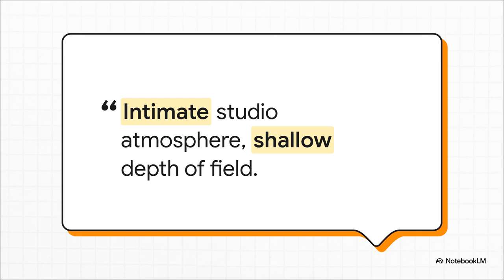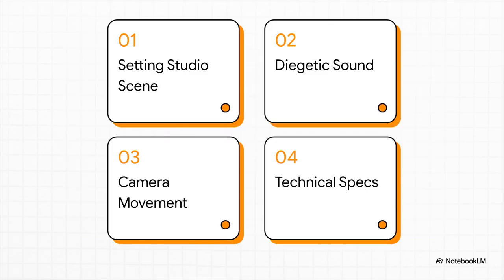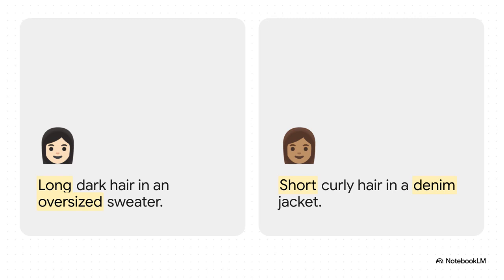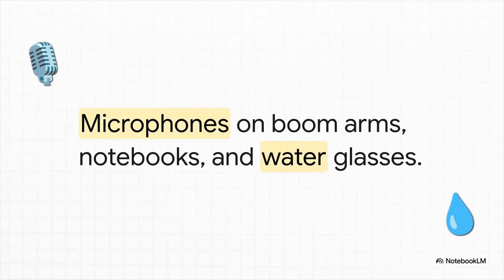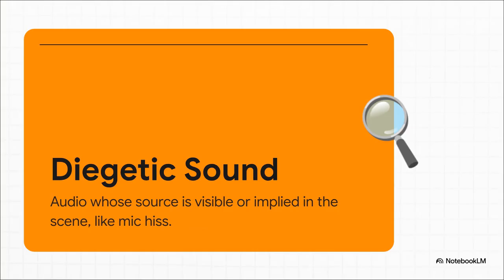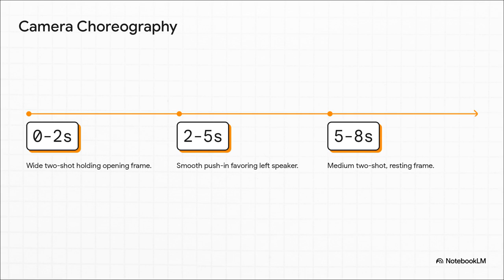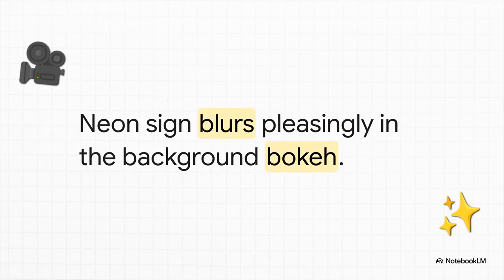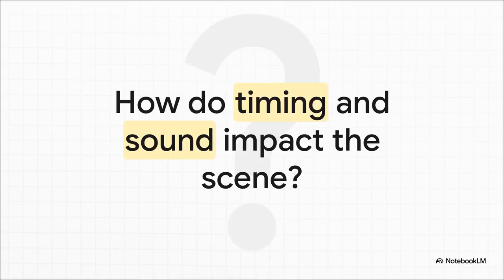AI coding Broadcast ,....smartAIzoneus #SmartAIZone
AI coding Broadcast,,,,